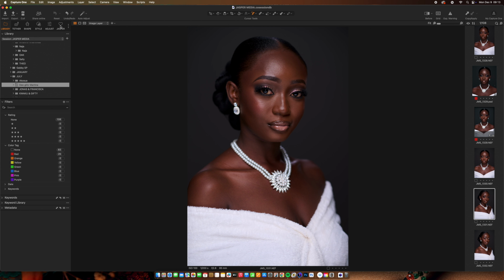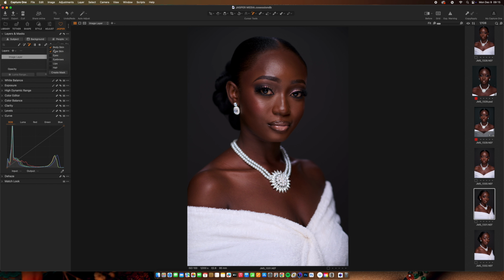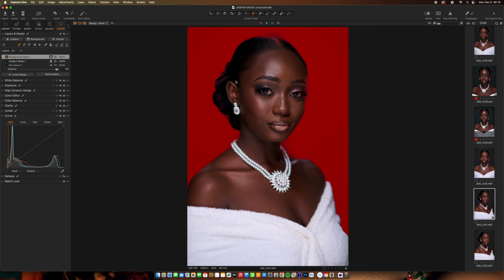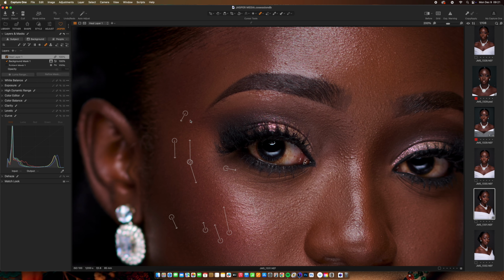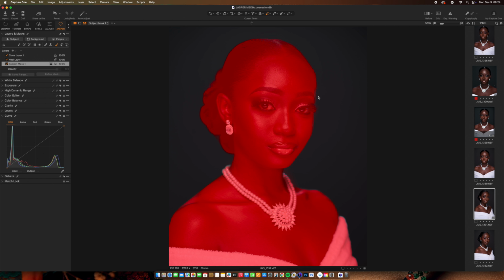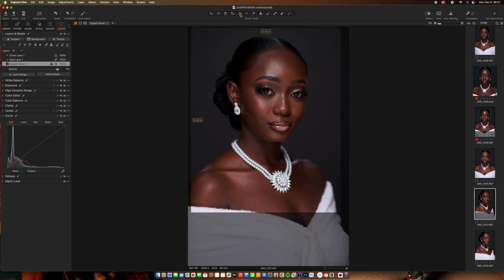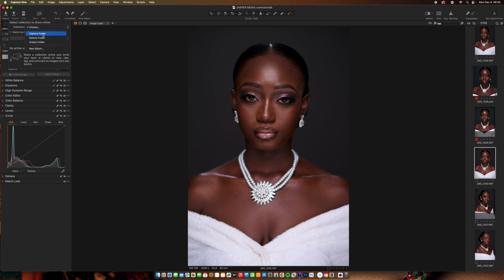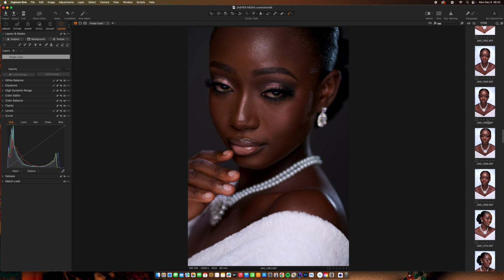LEARN CAPTURE ONE WITH ME (HOW TO) EPISODE 2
Hello Everyone

Jasper Media is a YouTube channel dedicated to creating Adobe Photoshop, and Capture One tutorials, and sharing Behind the Scenes (BTS) of some photoshoot sessions we have.